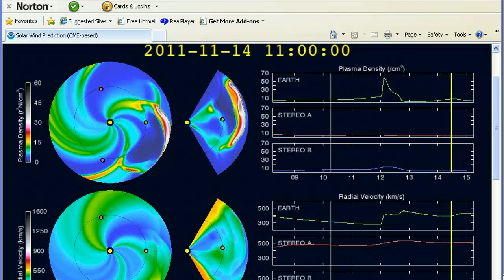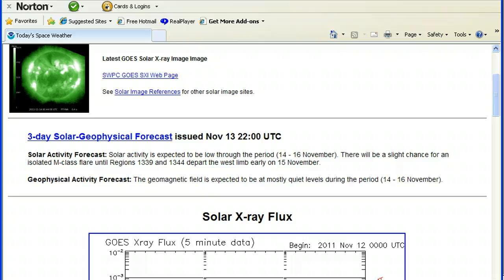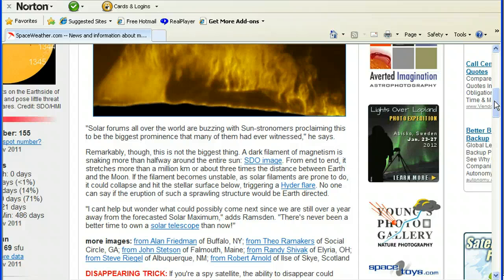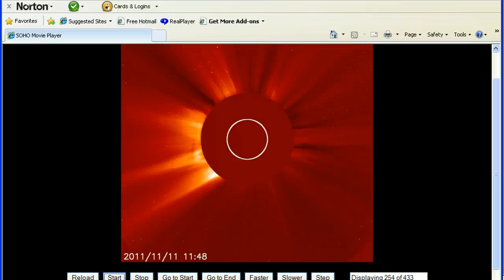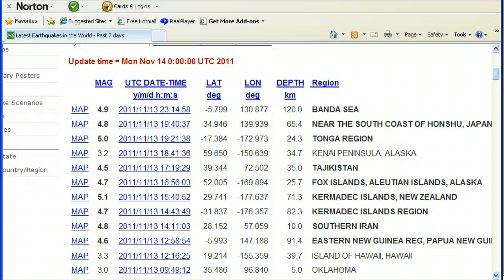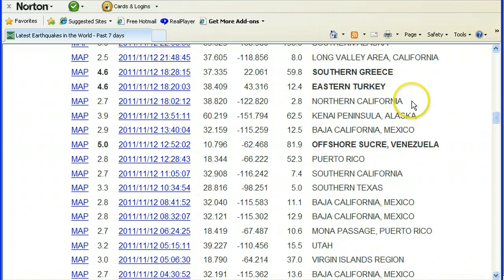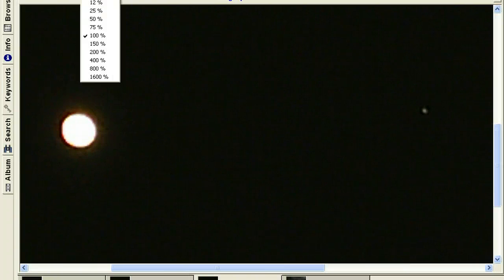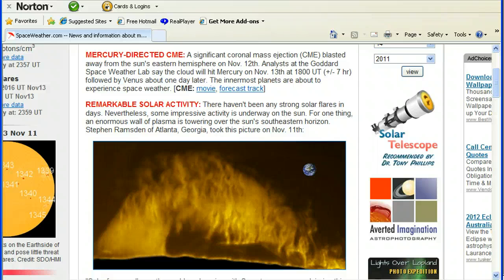Solar Weather and Earthquakes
A look at the sun's recent activity,and the earthquakes throughout the world.